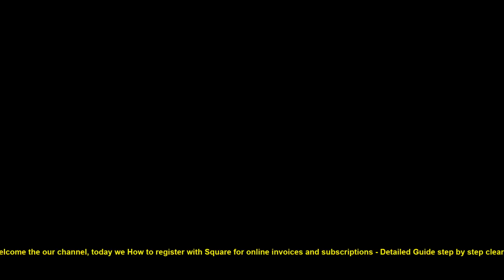How to register with Square for online invoices and subscriptions - Detailed Guide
Unlock the power of seamless invoicing and subscription management with our detailed guide on how to register with Square! In this video, we'll walk you through each step of the registration process, ensuring you can easily create and manage online invoices and subscriptions for your business. Whether you're a small business owner or a freelancer, mastering Square will help you streamline your financial operations.